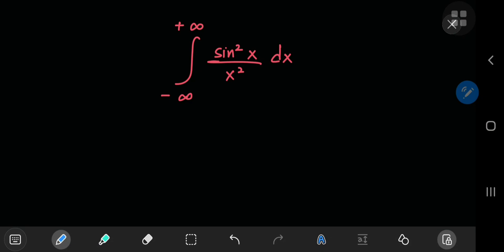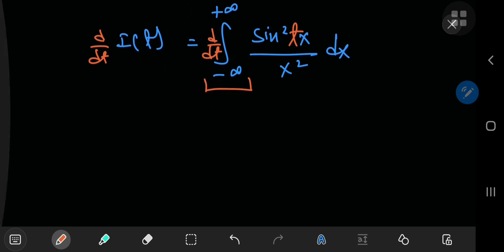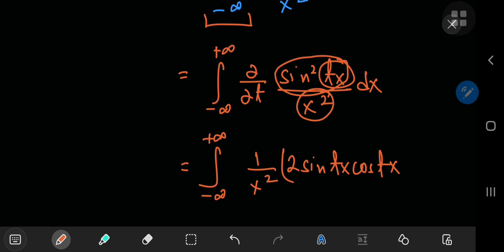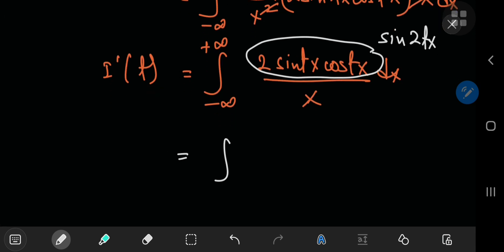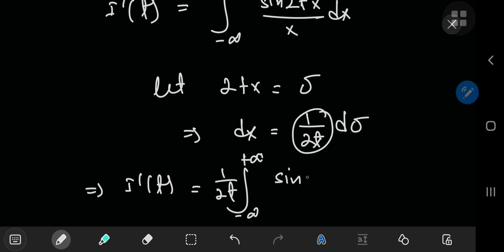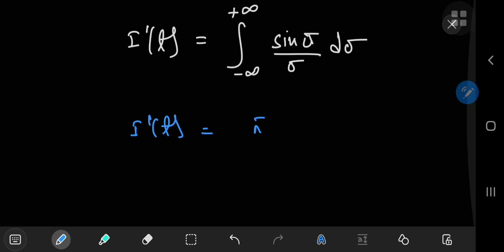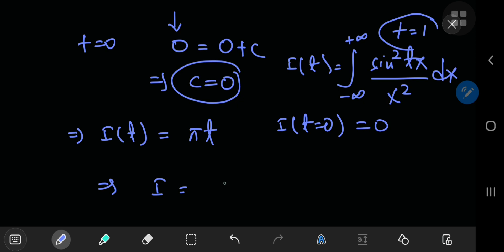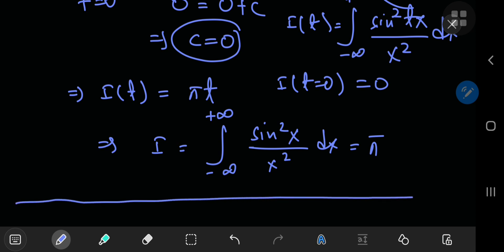How Richard Feynman would absolutely destroy this Dirichlet-like integral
Here's the link to the Dirichlet integral, also solved using Feynman's awesome technique:

This integral may look daunting at first but it's quite amazing how Feynman integration reduces this problem to something we're already familiar with (and in case you're not familiar yet, check out the video via the link provided above).